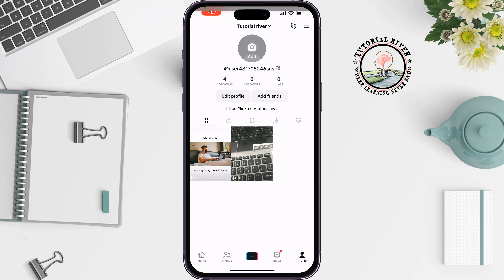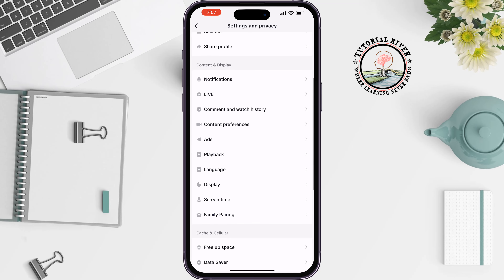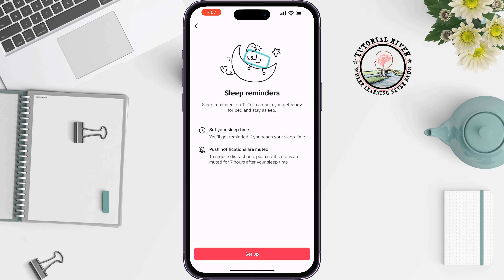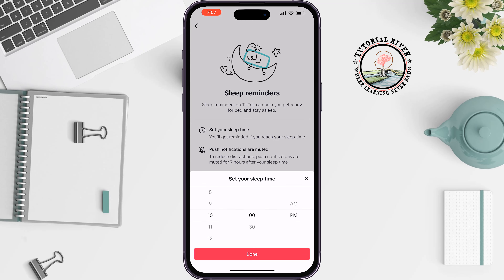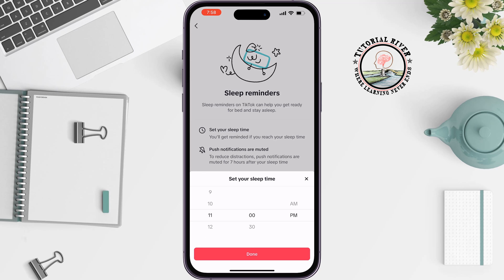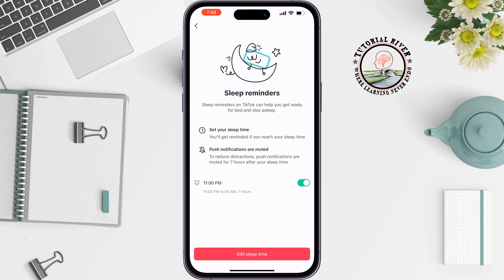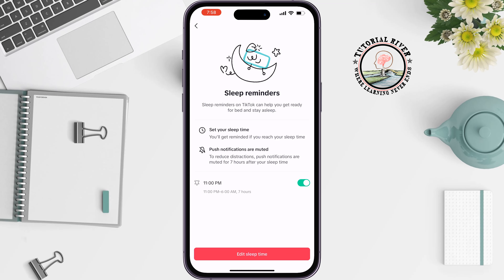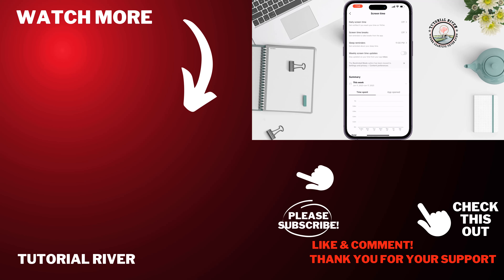How to Set Up TikTok Sleep Reminders 2025 (Android & iOS)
If you watch TikTok videos before bed, you should set a sleep reminder for yourself in the app.